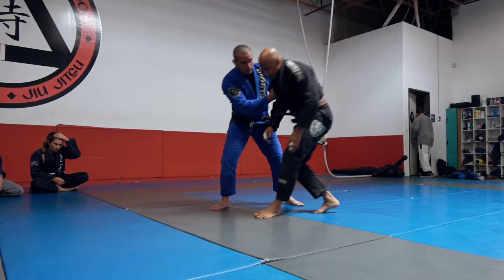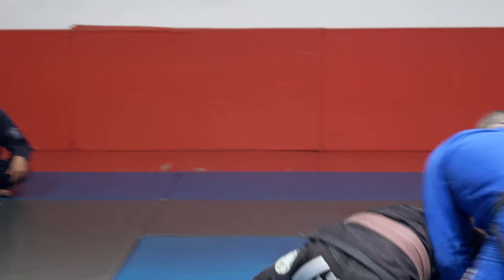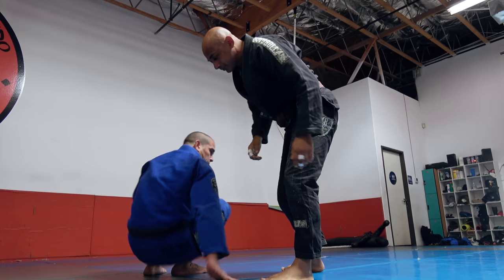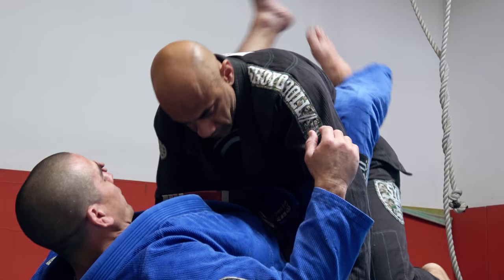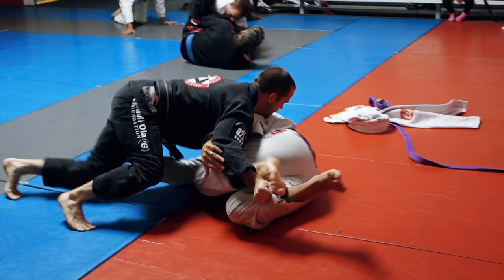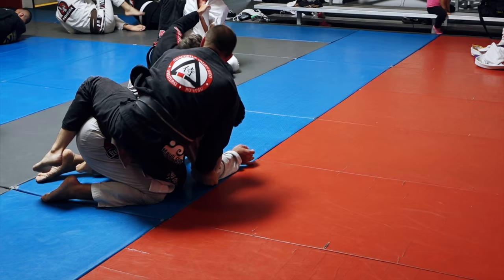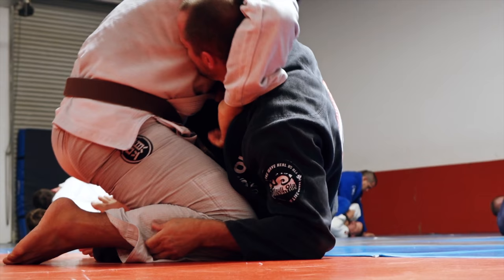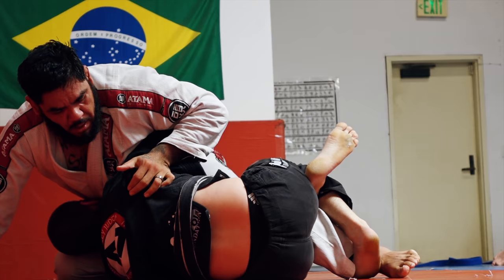Coachella | Episode 2 | Dan's the Man | ROYDEAN.TV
Roy Dean is a martial artist and instructor, with black belts in Kodokan Judo, Aikikai Aikido, Seibukan Jujutsu, and Brazilian Jiu Jitsu.

With over 25 years of experience, Dean is able to explain powerful insights into the art of jiu jitsu.